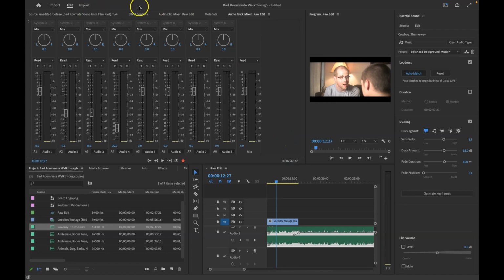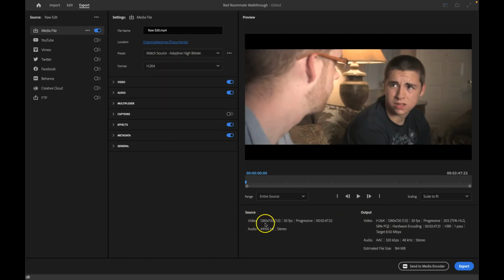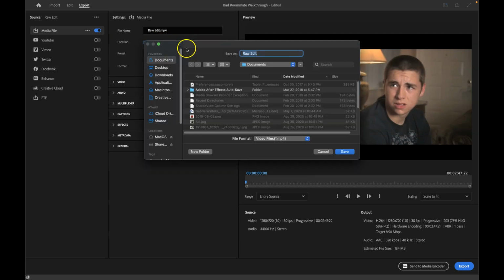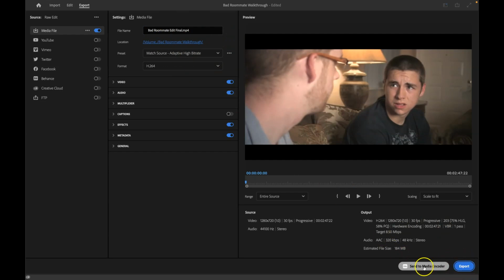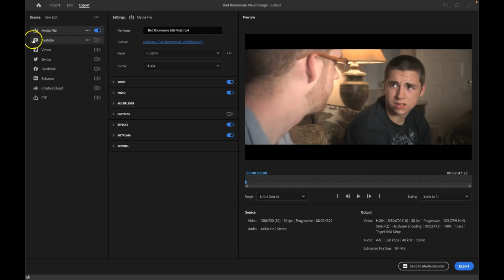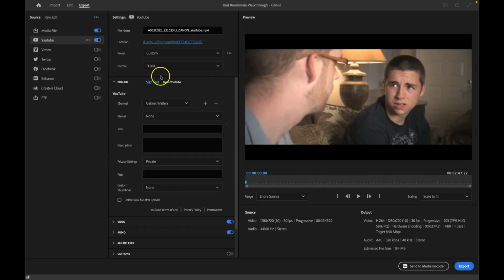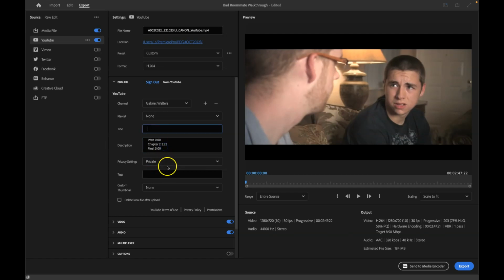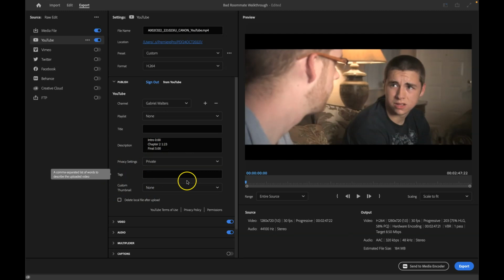Exporting File to computer and Youtube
Intro 0:00
Creating a media file 0:18
Uploading Directly to Youtube 3:20